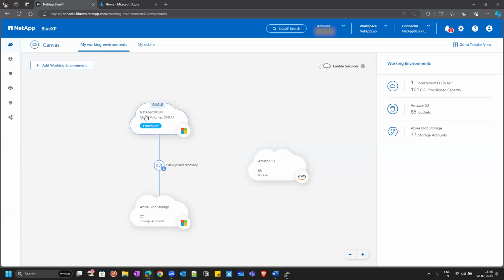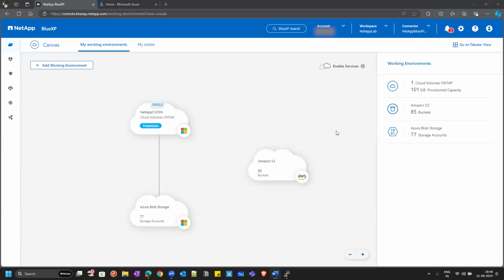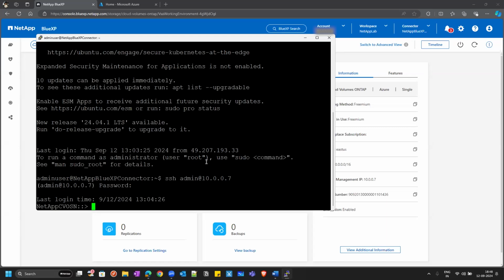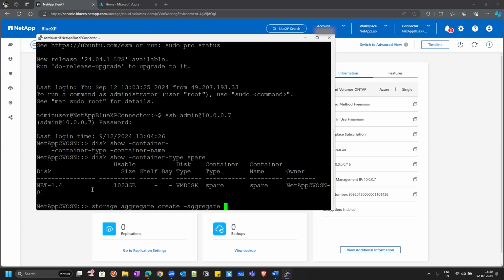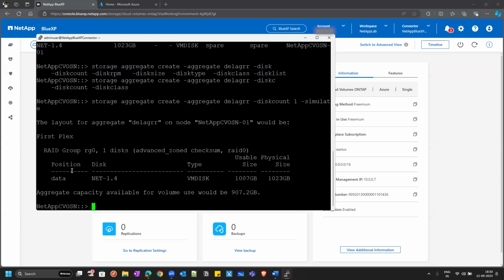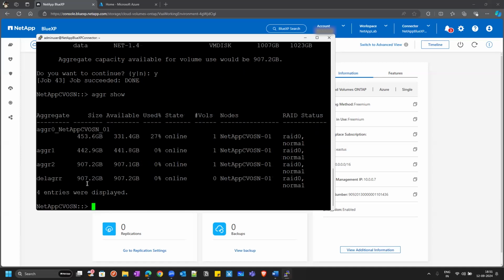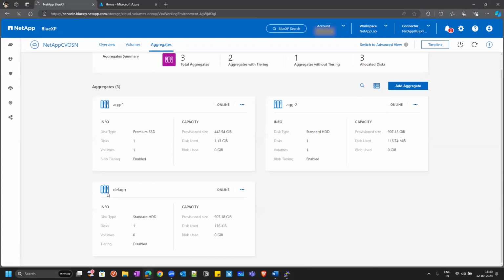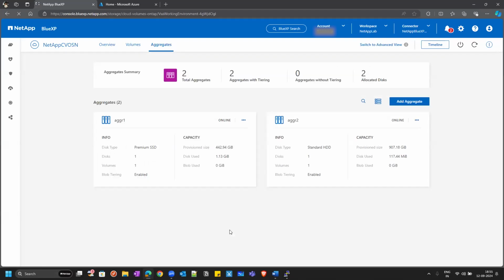How to delete spare disks from Cloud Volume ONTAP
This video by Tilak Arasu explains how to delete spare disks from Cloud Volume ONTAP